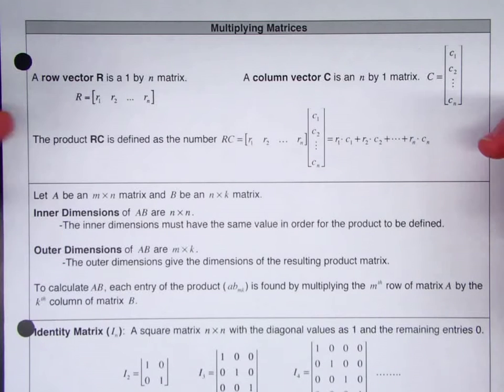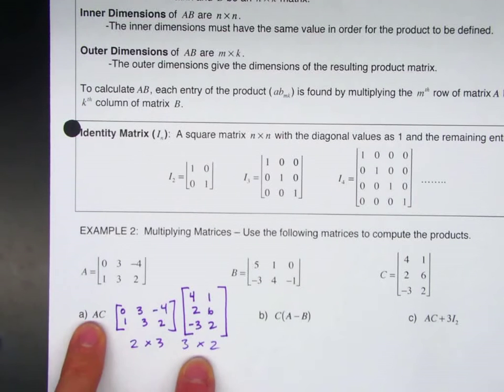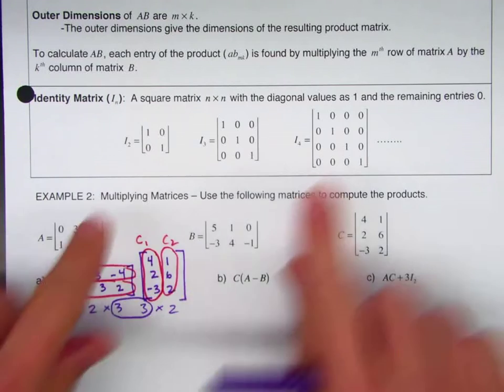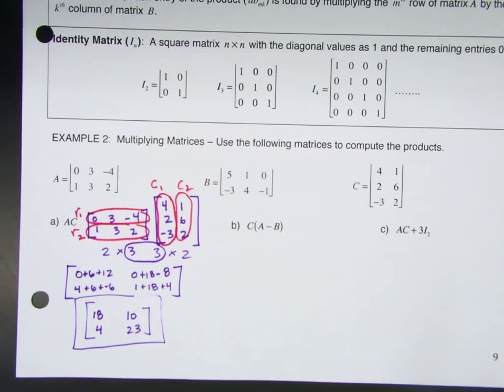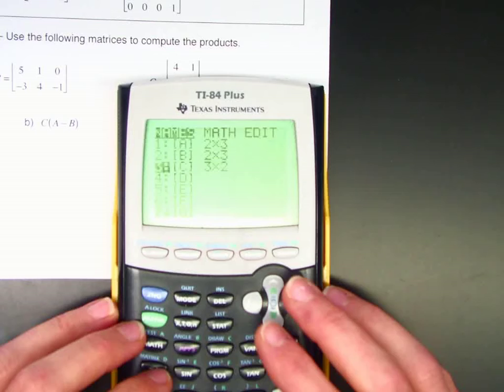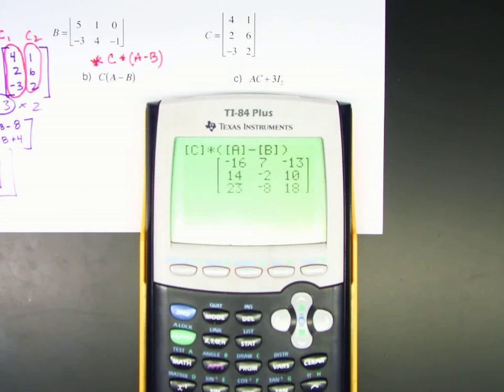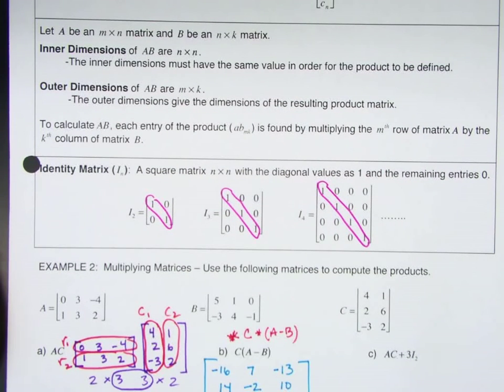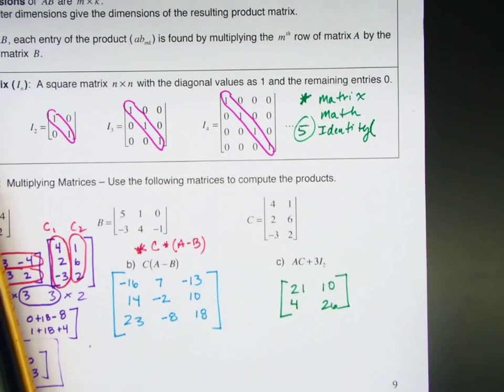12.4 Multiplying Matrices Example 2